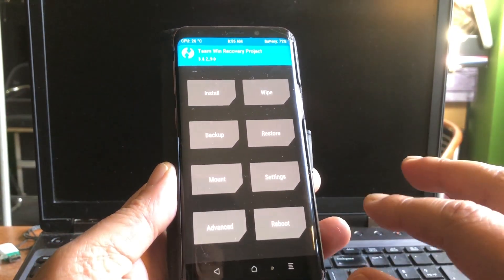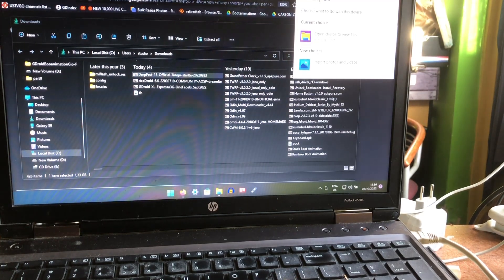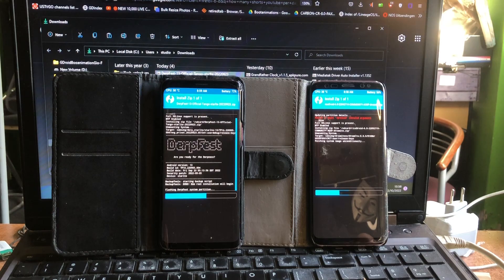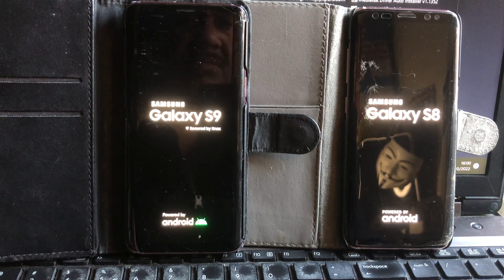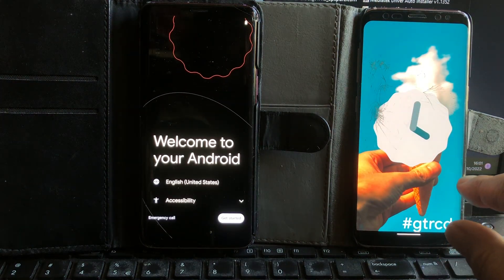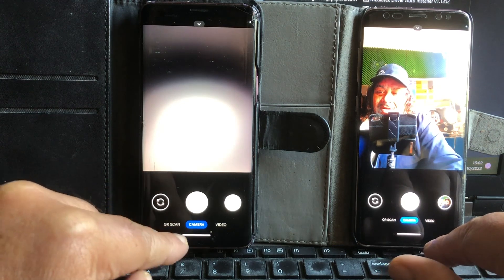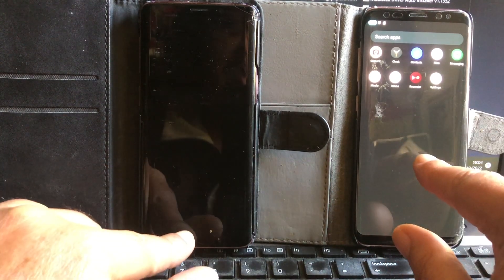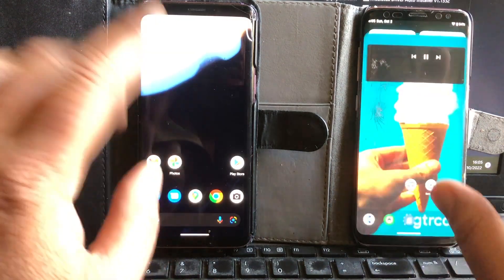Android 13 Samsung S8 S8+ N8 Ricedroid & S9 S9+ N9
New Roms for your device

Credits Mido Dev S8 family & Derpfest Devs S9 Family

MidoNasr1 project S8

Ricedroid
What is riceDroid?
Ricedroid is an operating system based on lineage/crdroid, that aims to provide necessary "ricing" for android while being fast and stable.

Terminology
The rice in the project name can be referred to "rice" (food) itself, but in a sense it is indeed the term "ricing" in linux.

What's working?
Wi-Fi
RIL
Mobile data
GPS
Camera
Flashlight
Camcorder
Bluetooth
FM radio
Fingerprint reader
NFC
Lights
Sound/vibration

Known issues
Nothing yet
Storage Encryption (WIP switching to FBE from FDE since FDE was removed in 13)

CLEAN FLASH: (If on A11/A10/Older based rom)
* Back up your data in phone memory as all data will be wiped

- Wipe system, dalvik, cache, and data
- Flash the ROM
- Reboot To System
- Recover backed up data and Flash Magisk (optional)
CLEAN FLASH: (If on any A12/A12L based rom or A13 based rom other than riceDroid)

Thank you devs